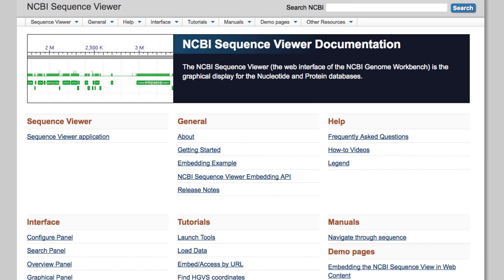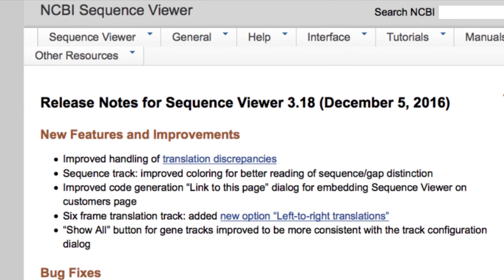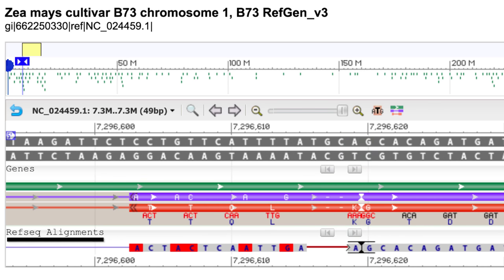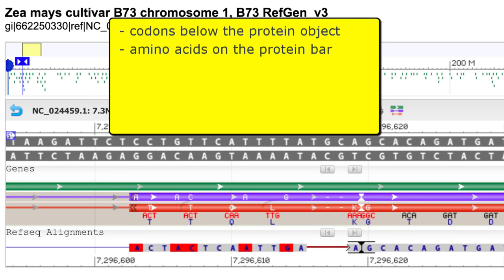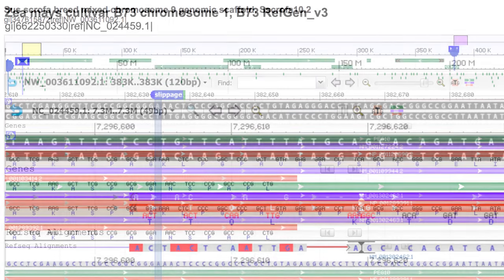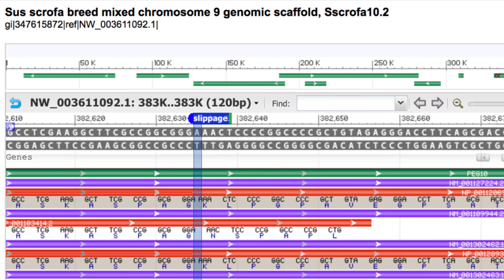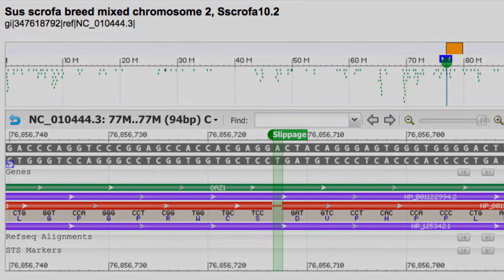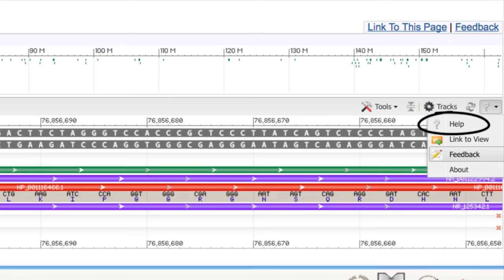Sequence Viewer: Display Translation Discrepancies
This is a brief introduction to a new set of sequence viewer renderings that better display discrepancies between genomic sequence and annotated features. These discrepancies can occur because RefSeq gene models based on the current genomic sequence can differ from RefSeq transcripts and corresponding proteins that come from our continuous curation efforts.